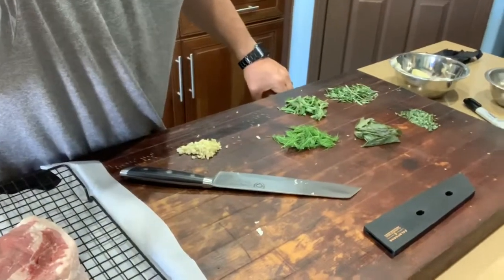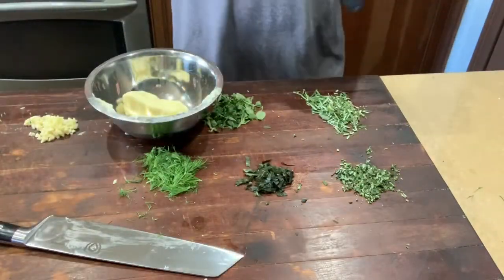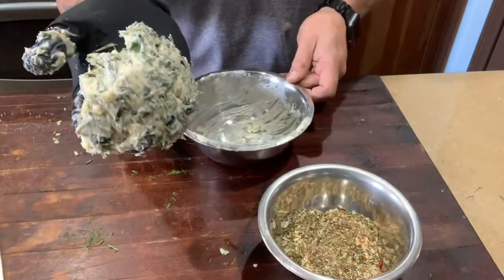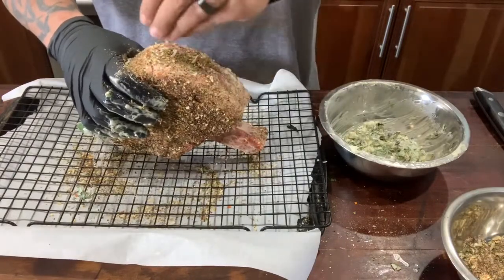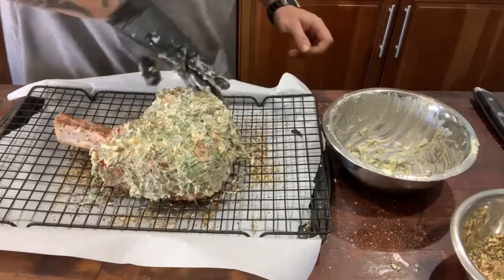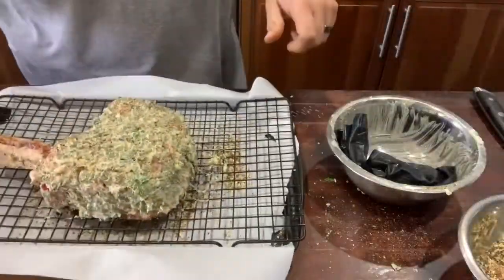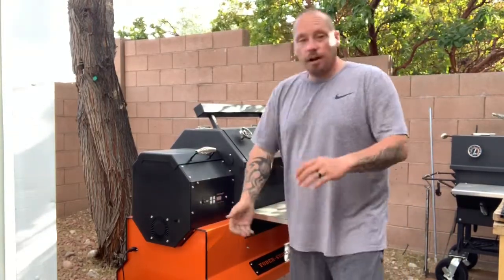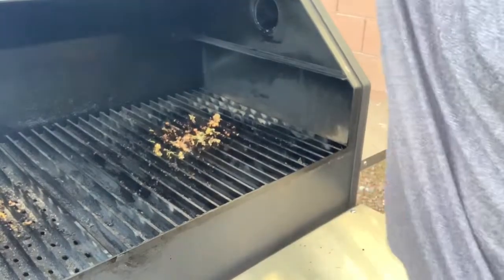Single Bone Garlic Herb Butter Crusted Prime Rib For One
Dinner for one tonight? Here’s a quick and easy way to get down on some Prime Rib! Done on the YoderSmokers YS640.